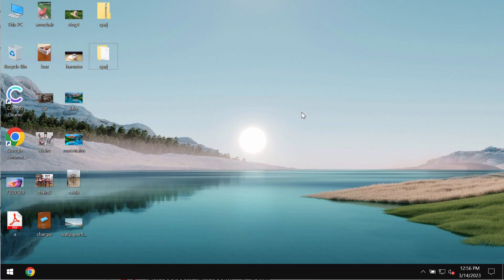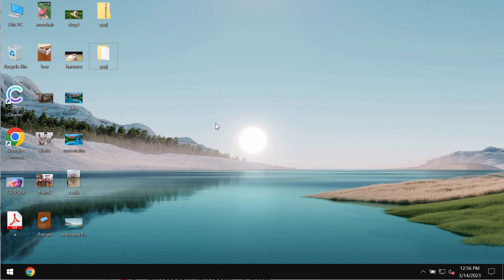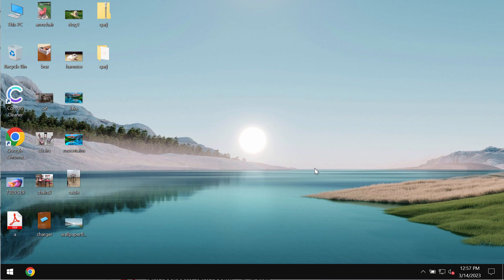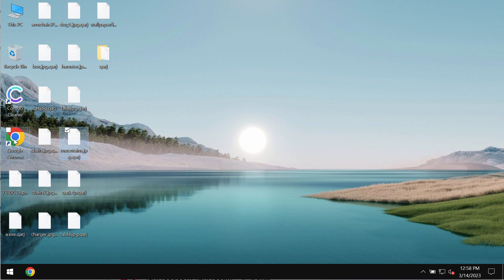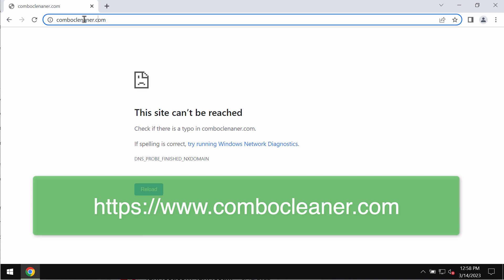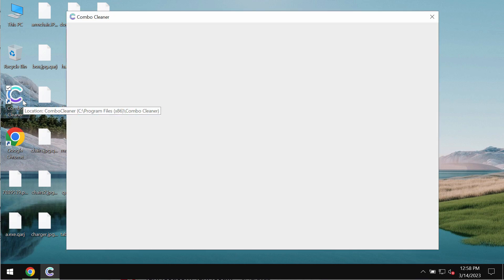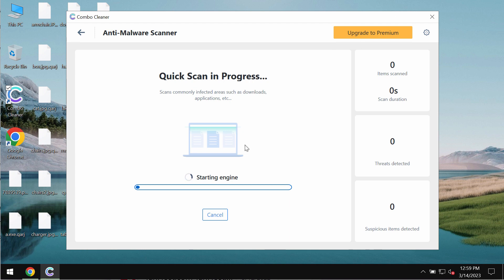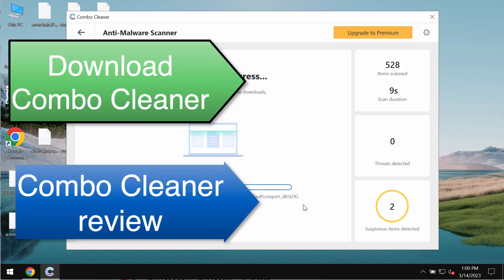Qarj ransomware removal [.Qarj file virus].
Qarj is a ransomware belonging to the DJVU ransomware family. This ransomware encrypts files and appends a special .Qarj extension to the filenames. Then, because of the encryption, it's not possible to use the files anymore. The ransomware tells the victims to pay a special ransom for file recovery. Yet, paying the ransom is not a good idea. This does not guarantee the file restoration. If you pay the ransom you will just waste the money. Don't pay it! get rid of this file virus with Combo Cleaner Antivirus via the official and thus get your data always protected with its help in the future.

More information about this threat can be found in this detailed guide

Quotation from the ransom note is given below:
QUOTE
ATTENTION!
You can get and look video overview decrypt tool:
hxxps://we.tl/t-zUVSNg4KRZ
UNQUOTE